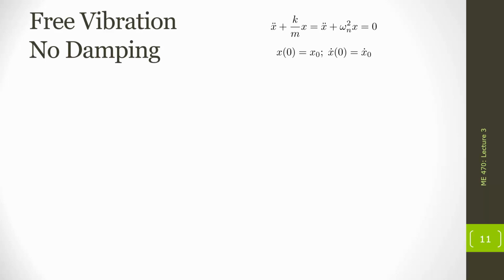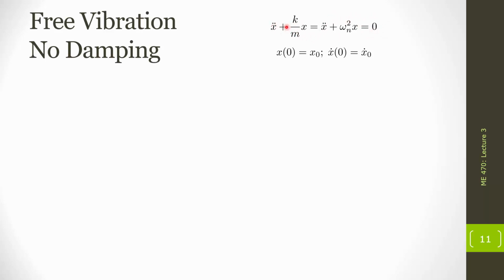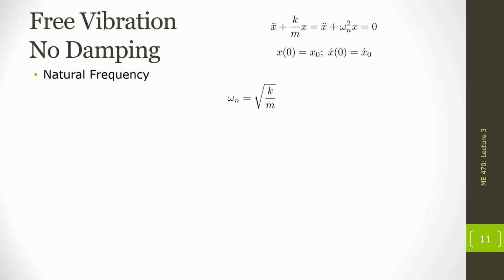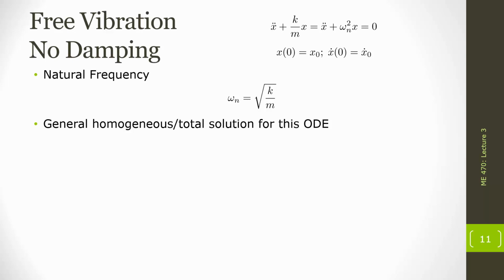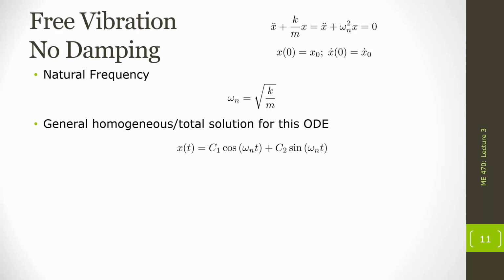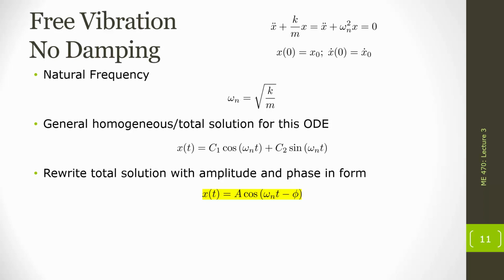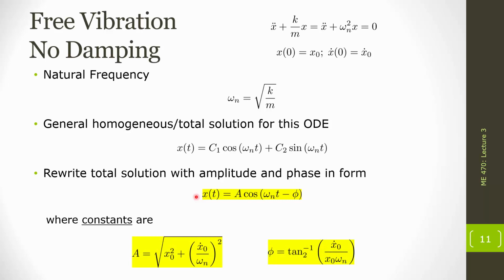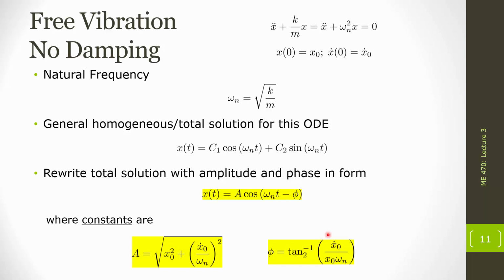ME 470 03 B 1DOF Undamped Free Vibration General Solution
1DOF Undamped Free Vibration: General Solution, Natural Frequency, and Initial Conditions

This video walks through solving the simplest mechanical vibrations time-response problem: an undamped, free vibration system with one degree of freedom. Starting from the equation of motion, you identify the natural frequency, write the general solution, and then use the initial position and initial velocity to determine the constants. We also convert the sine-cosine form into amplitude and phase form so the maximum response (amplitude) and the time shift (phase) are immediately visible.

Core idea
Start from the standard undamped free vibration model:
x double dot + (omega_n^2) x = 0

For a mass-spring system, the natural frequency is:
omega_n = sqrt(k/m)

Then write the general solution and solve for constants using initial conditions:
x(t) = C1 cos(omega_n t) + C2 sin(omega_n t)

For physical intuition, convert to amplitude and phase form:
x(t) = A cos(omega_n t - phi)

- sqrt(k/m) is specific to one degree of freedom systems. In higher degree of freedom systems you will not have a single k and a single m, and you will get multiple natural frequencies.
- When you compute phi from initial conditions, use a four-quadrant arctangent (atan2) so the phase lands in the correct quadrant. The amplitude A is positive, but phi can be positive or negative depending on the signs of x(0) and x dot(0).

Timestamps
0:00 Undamped free vibration and the goal of the solution
0:15 Equation of motion and what it represents
0:45 Classifying the differential equation (linear, second-order, unforced)
1:36 Standard form and identifying omega_n
2:22 Natural frequency omega_n = sqrt(k/m)
2:51 Why sqrt(k/m) is only for 1DOF systems
4:09 Homogeneous solution only (no forcing term)
4:18 General solution in cosine and sine form
5:13 Using initial conditions to solve for constants
5:59 Converting to amplitude and phase form
7:36 Solving for amplitude A from x(0) and x dot(0)
7:57 Solving for phase phi with four-quadrant arctangent (atan2)
9:06 Sign of phi and what it means for the initial response